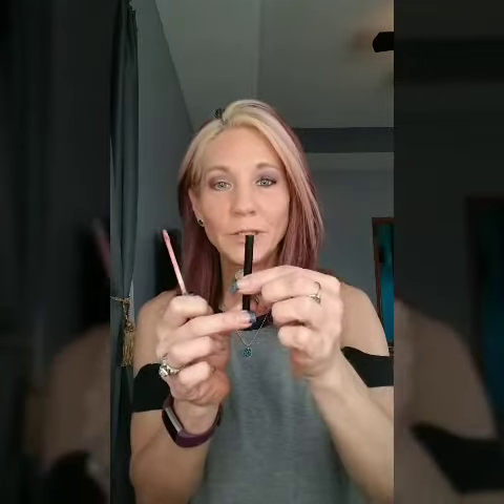Splash Liquid Lipstick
Beautiful creamy  lipstick. Lots of colors to choose from. if you like a matte lip look you will love these!